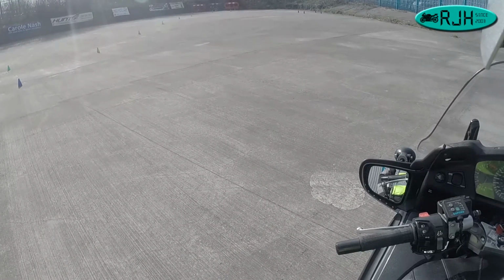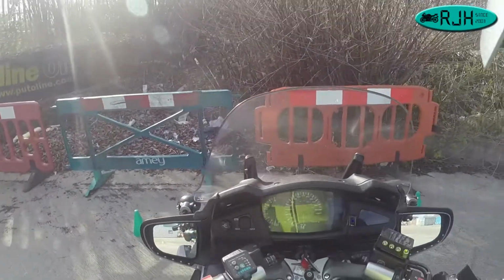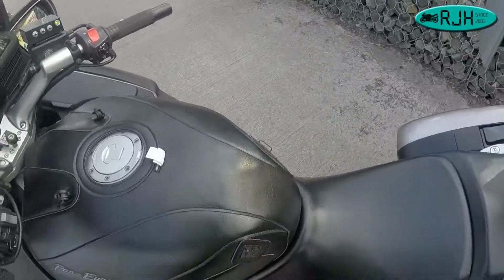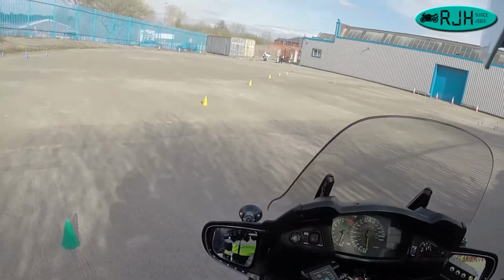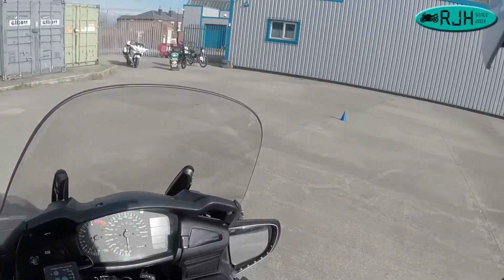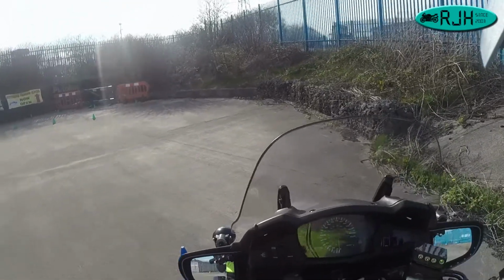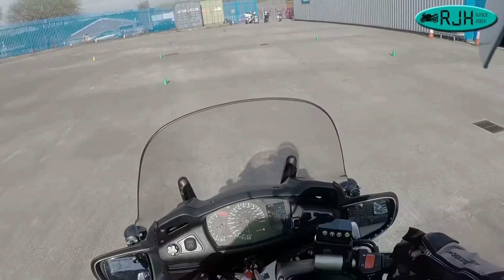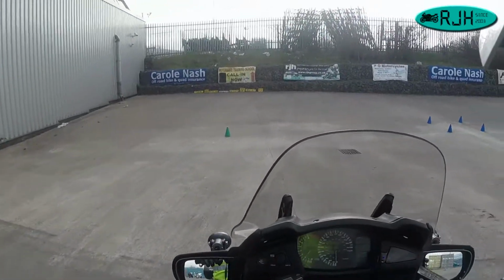Rob Demonstrates Module 1 Slow Speed Exercises on his Pan European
All your Module 1 Questions Answered so please join in.
Click and Watch the links below of RJH LIVE - Module 1 Lessons:
Past, Present and Future Trainees please join me for our weekly LIVE STREAM where we talk about everything BIKE & SCOOTER related.